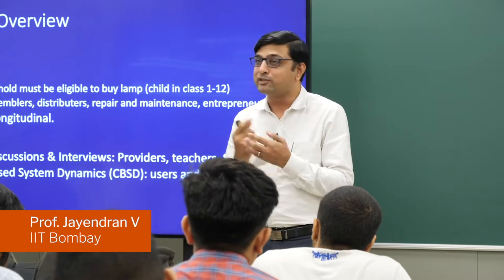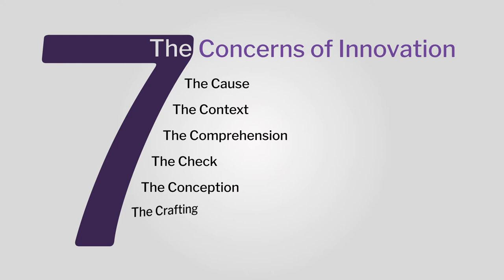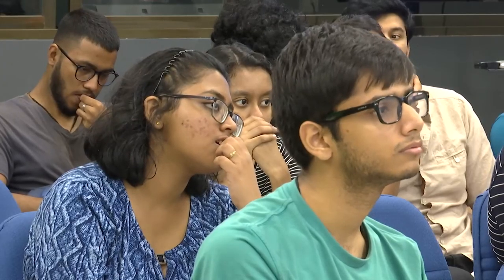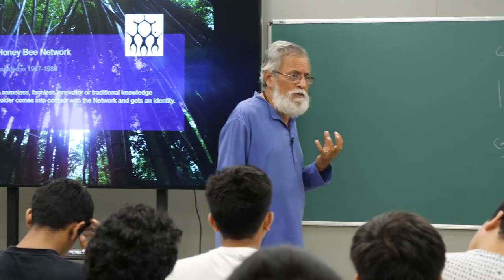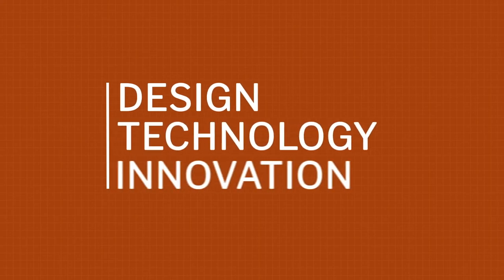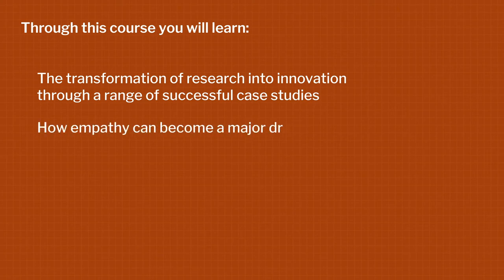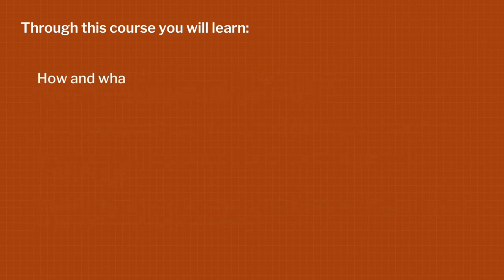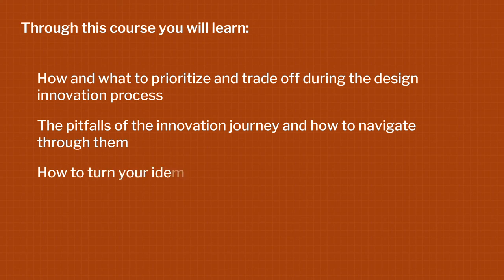Trailer - Design, Technology & Innovation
Course: Design, Technology and Innovation (Self-paced & Credit Course)

Faculty: Prof. B. K. Chakravarthy